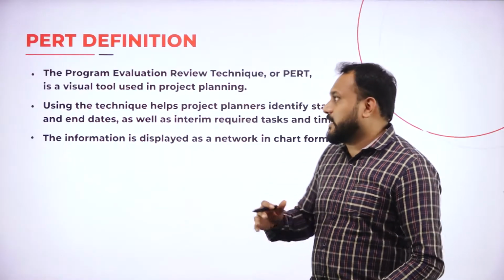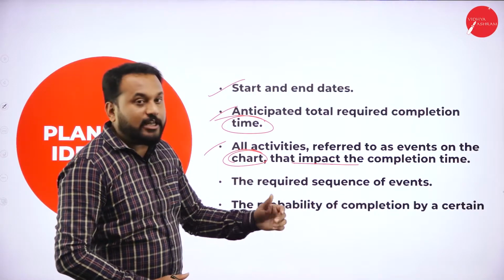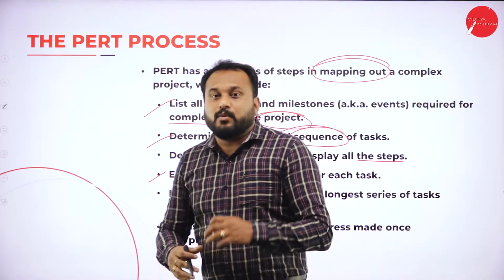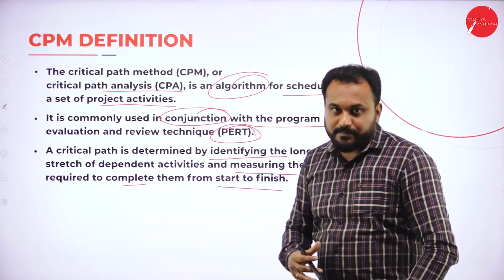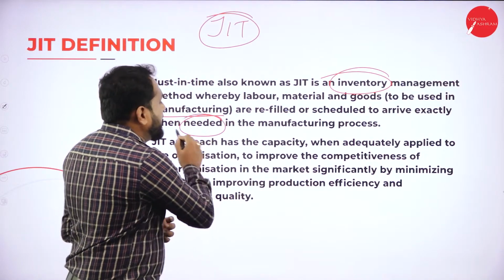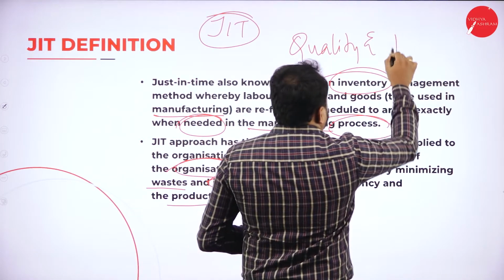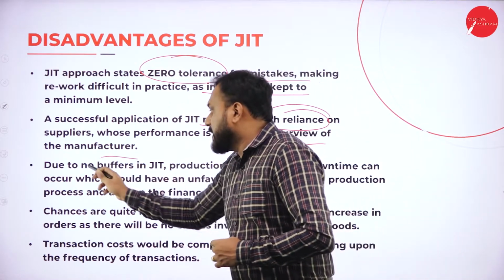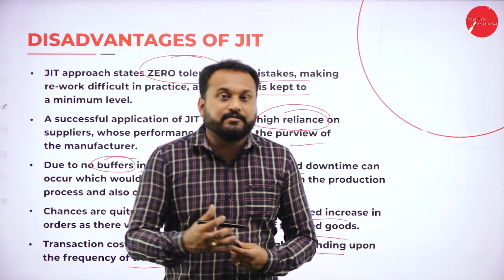DAY 42 | PRINCIPLES OF MANAGEMENT | I SEM | B.B.A | CONTROLLING | L4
Course : B.B.A
Semester : I SEM
Subject : PRINCIPLES OF MANAGEMENT
Chapter Name : CONTROLLING
Lecture : 4